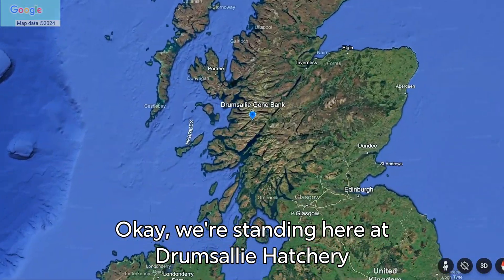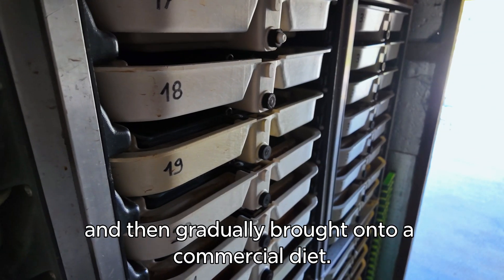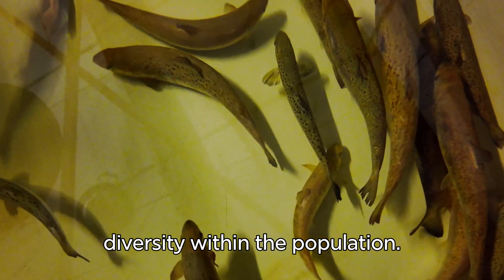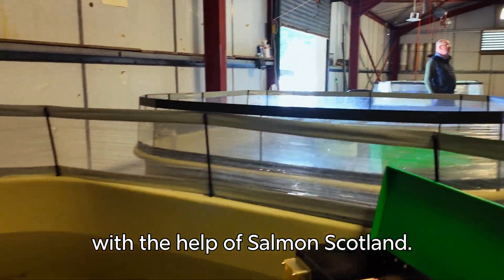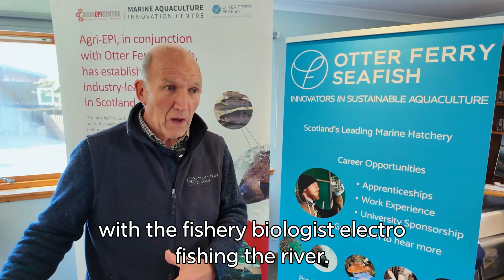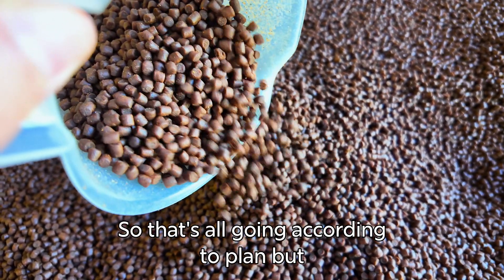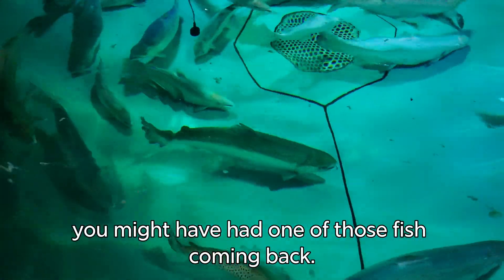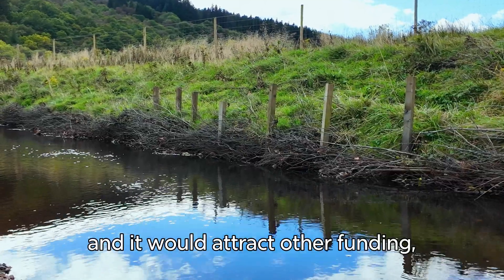Wild Fisheries Fund Gene Bank Trials with Otter Ferry Seafish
Wild salmon gene bank trials are underway through one of our Wild Fisheries Fund projects. Utilising hatcheries in Drumsallie and at Otter Ferry Seafish, live gene banks are being developed with the aim to improve the health of the salmon population and evaluate the effectiveness of conservation aquaculture in support of pressured population of salmon.

Projects like these, funded by Salmon Scotland, look to support the wild population, increasing the number of salmon smolts going to sea.

In this video, Jon Gibb from Salmon Scotland and Alastair Barge from Otter Ferry Seafish talk about the project.